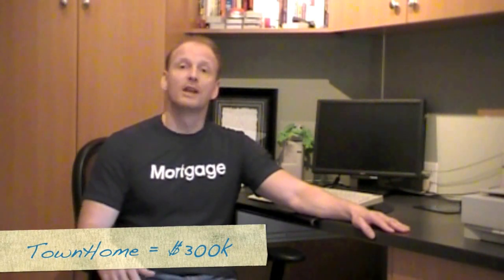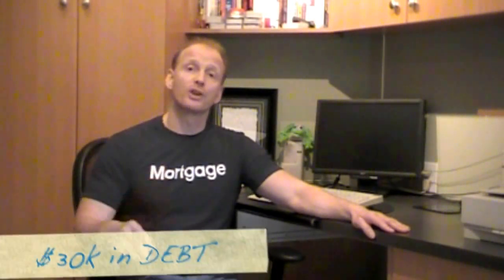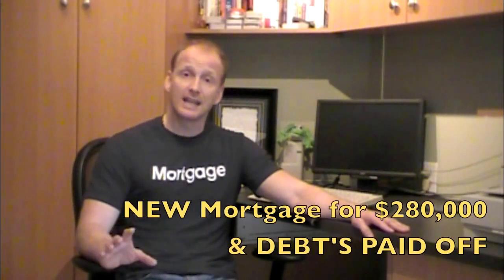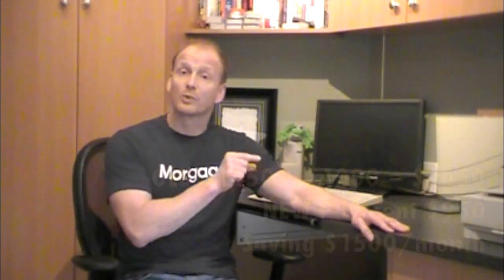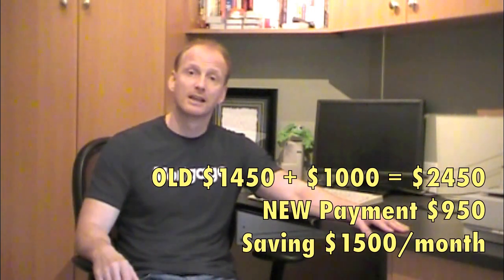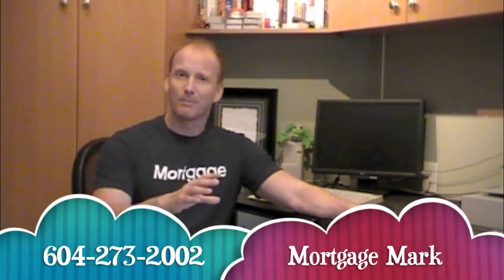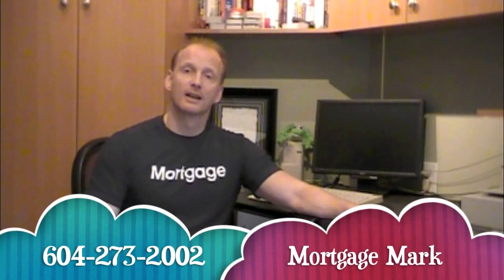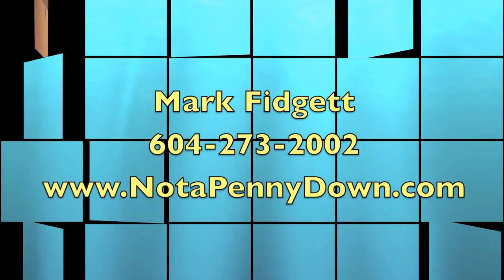How to Refinance & Save BIG Explained by Vancouver Mortgage Broker Mark Fidgett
Mark Fidgett, a mortgage broker in Vancouver Canada, explains the truth about Refinancing. Why pay the bank??